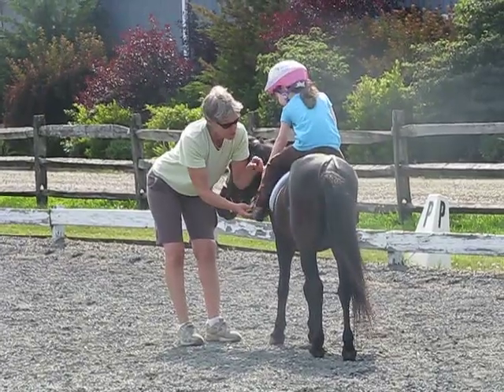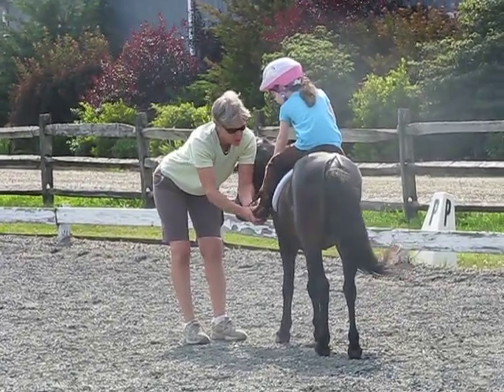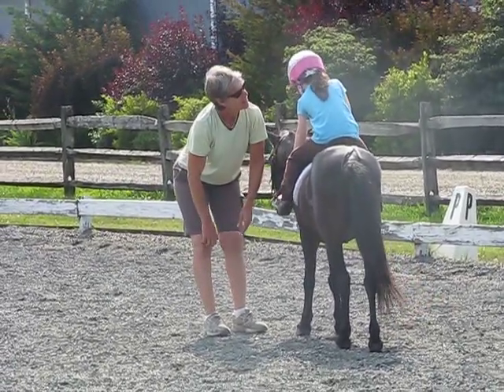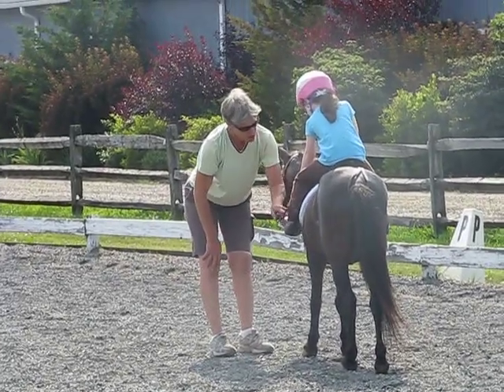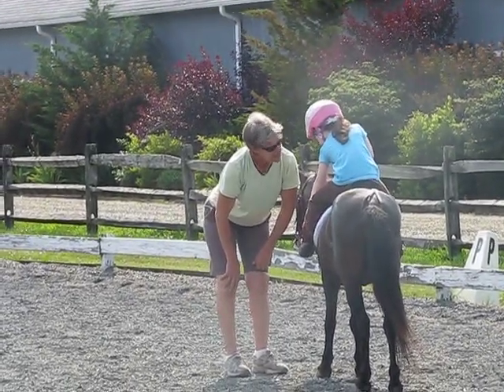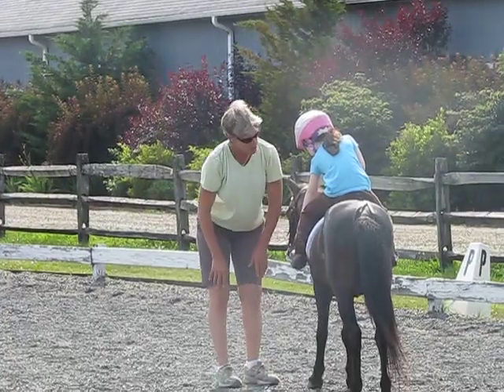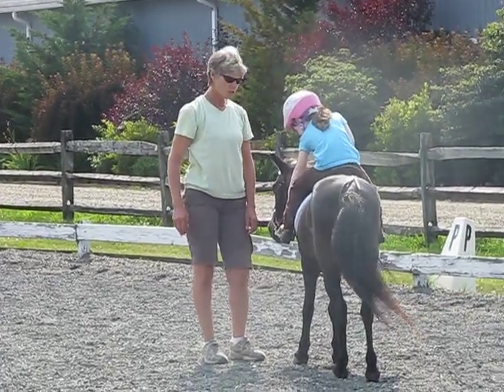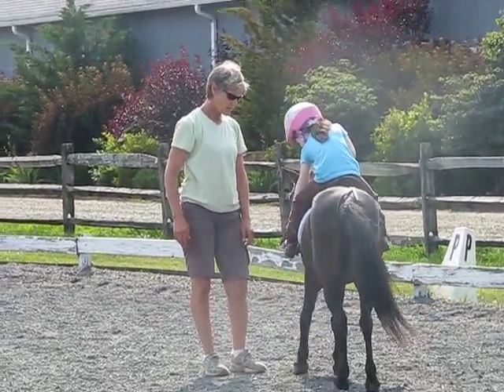Emma's 1st Riding Lesson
Watch as Emma rides Peanut, and gets some instruction from Miss Denise